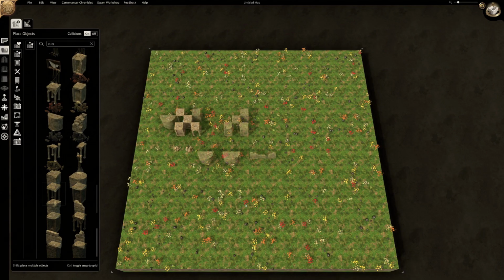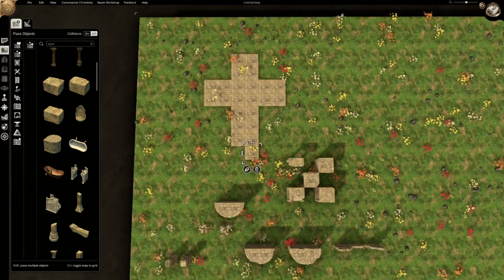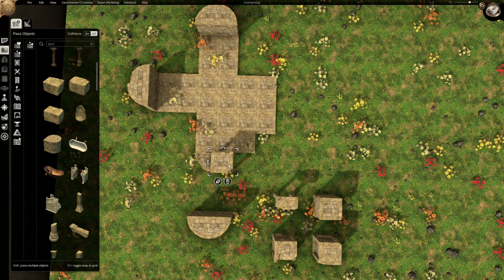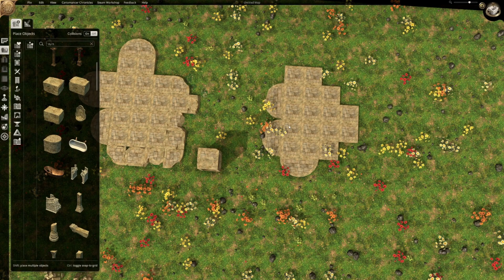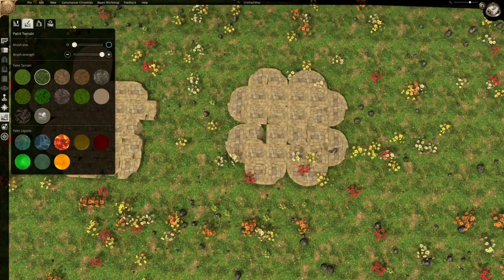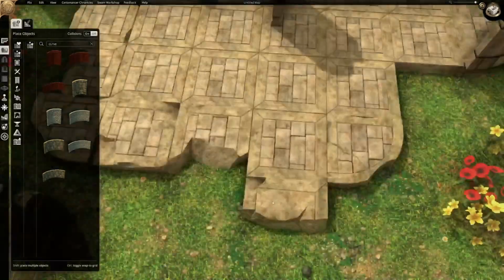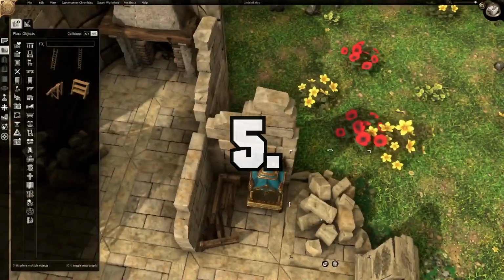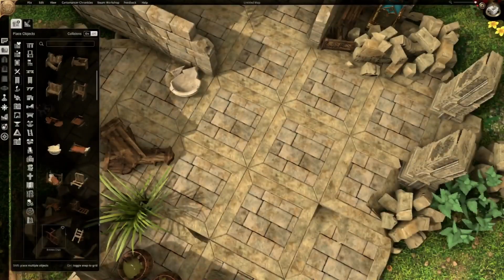Dungeon Alchemist - Ruin - TTRPG Battle Map & Encounters | CMDR_Aconite - Competition / Giveaway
This map was created using the popular Dungeon Alchemist software!
This could be used for Bandit camps, player camps and everything in between for your roleplay Table top RPG.

If you would like to support us and also get access to all the maps we have made, along with updates of Loot our Labrador, or you are just amazing and want to support us further, you can do so over on Patreon

COMPETITION:
For a chance to win a Dungeon Alchemist game key:

Entry details:
* Watch and like this video (you don't need to but it certainly helps us)
* Comment on this video with a map idea you would like to see us create.
* The competition will close: 2nd December @ 11pm GMT
* Aconite and I will pick the best comment.
* The winner will be announced on the 4th December in the comments on this video.
* We will ask the winner to agree a date and time to meet in our discord so we can provide the game key to that lucky winner.

Dungeon Alchemist
Dungeons and Dragons
Map Making
Music
Airwingmarine